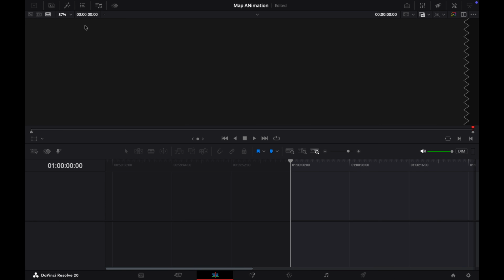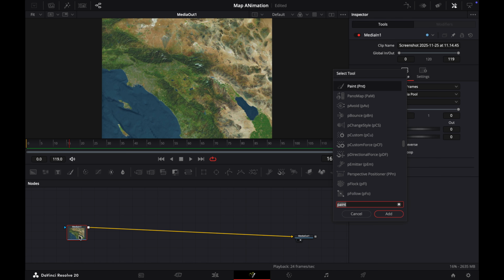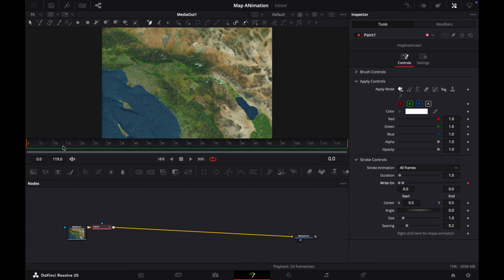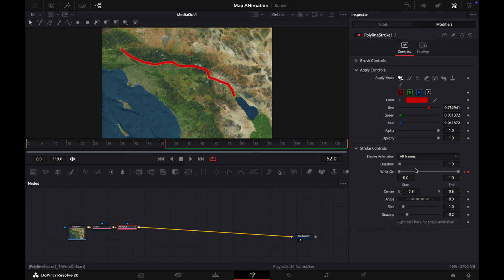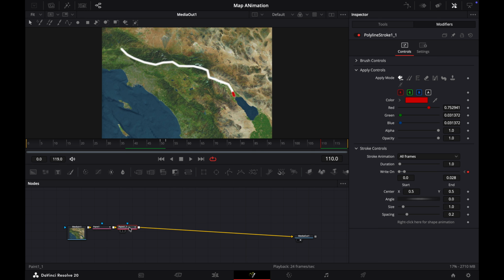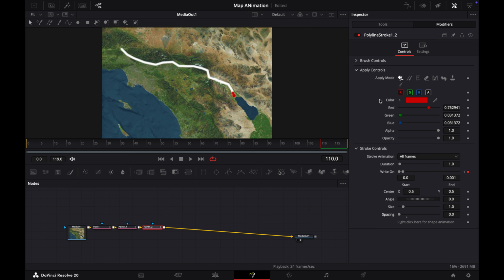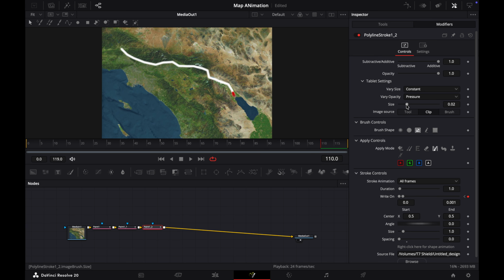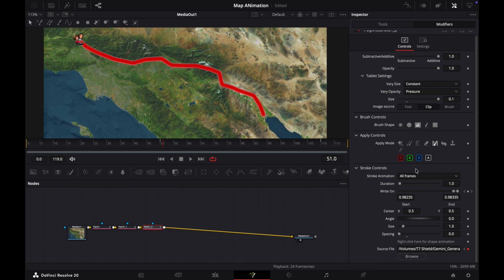Create Travel Route Animation In DaVinci Resolve